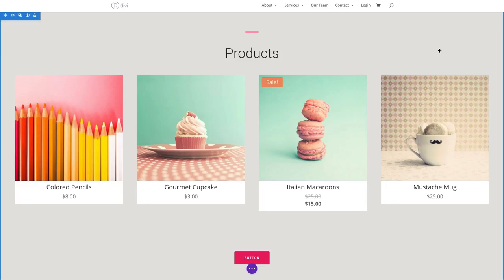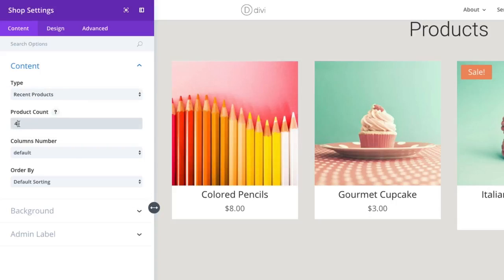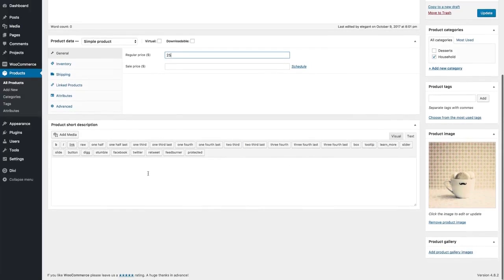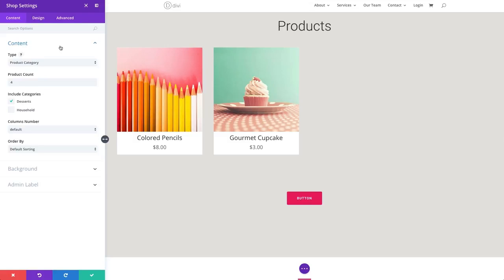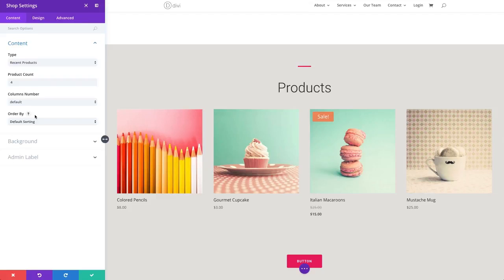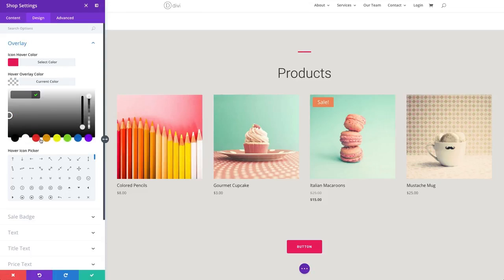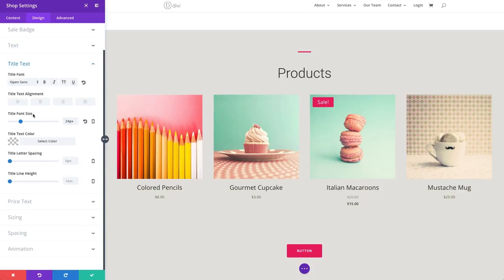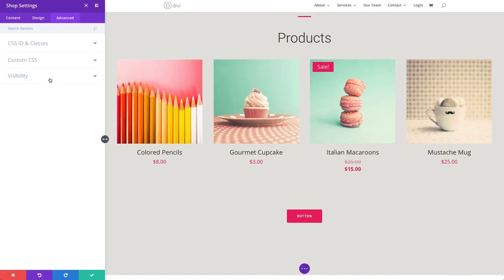The Divi Shop Module